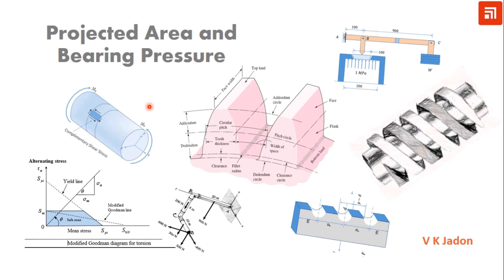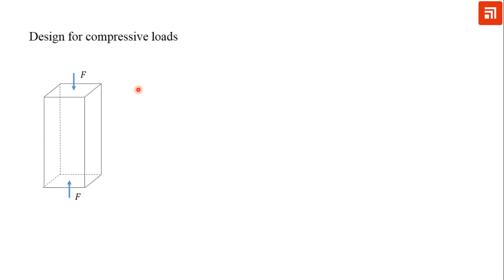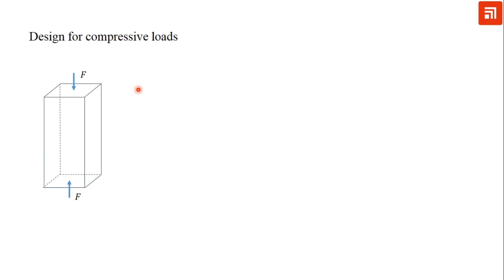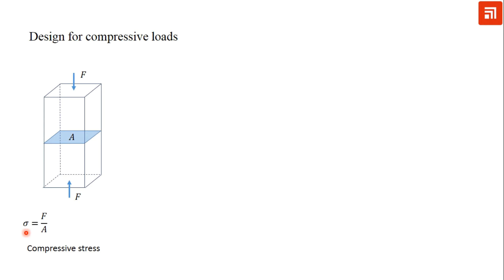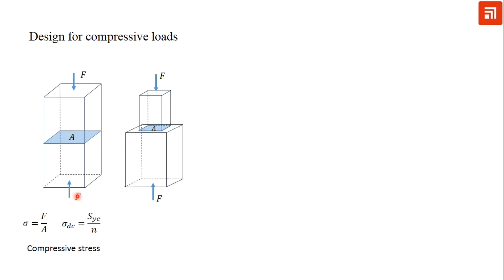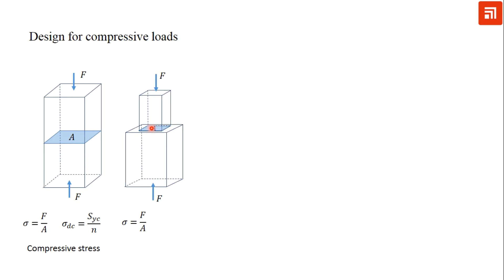Projected area and Bearing Pressure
Projected area and Bearing Pressure, compressive load